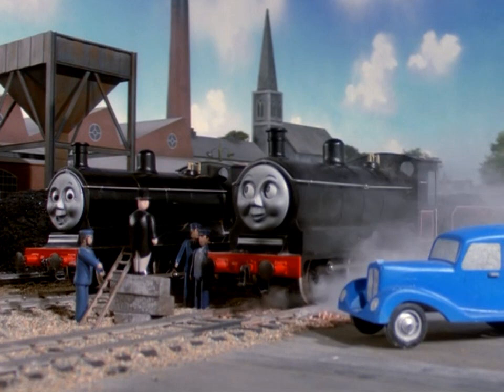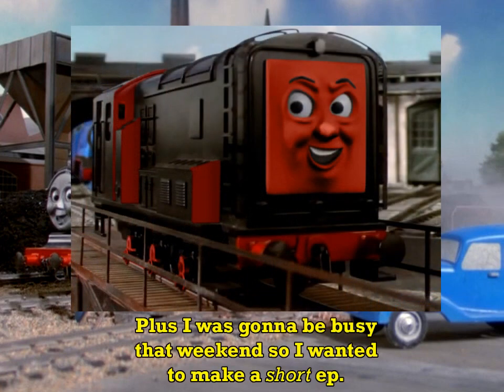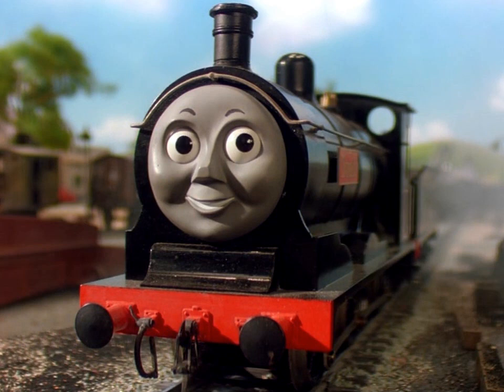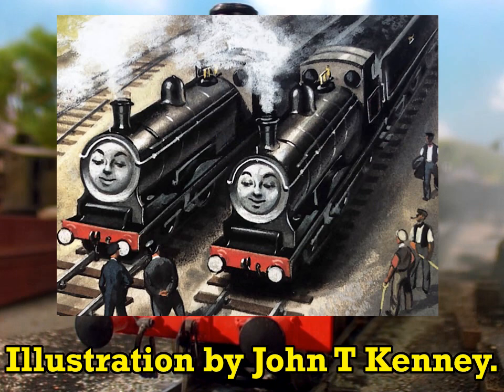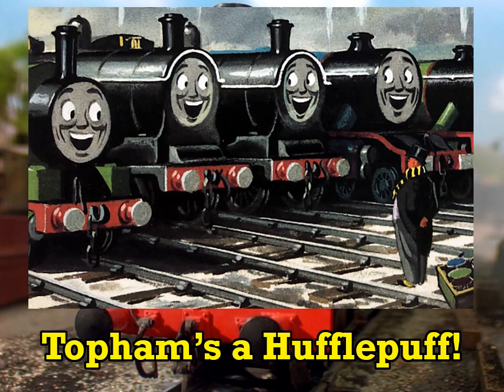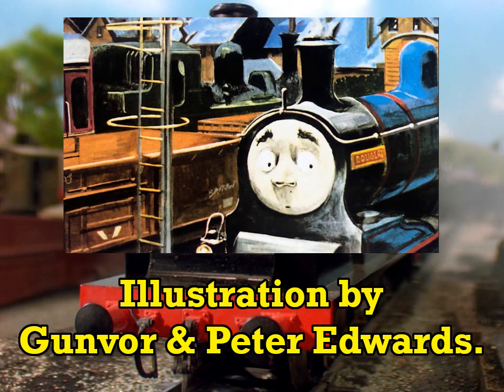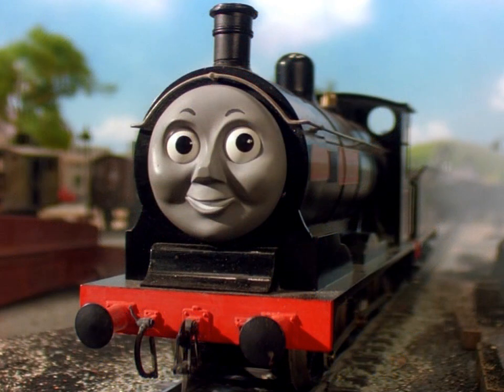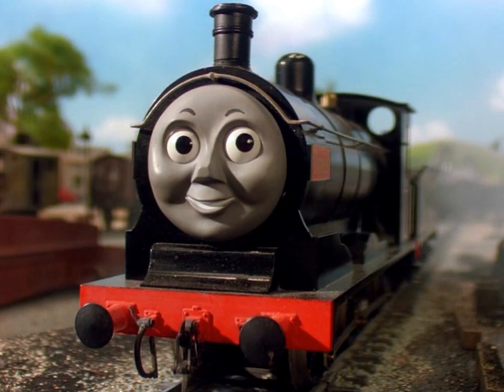My Ideal Donald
If something you grew up with still holds up, by all means, don’t abandon it. But I’m a firm believer in recognising and addressing kinks in such things and regarding things the way they are instead of how I remember them. Story structure means a lot to me, I strive to consider appeal from several angles, including but not limited to that of an average railfan, and I have been asked by viewers on many occasions what to my mind works and doesn’t work with various aspects of Seasons 1 to 5 of Thomas The Tank Engine & Friends.

Edited screenshots taken from “Donald’s Duck”, written/directed by Wilbert Awdry, Britt Alcroft, & David Mitton.

Photographs by Andy Cole, Geoff Plumb, & various others.

Railway Series illustrations by John T Kenney, and Gunvor & Peter Edwards.

Thomas was bought by the Mattel business.